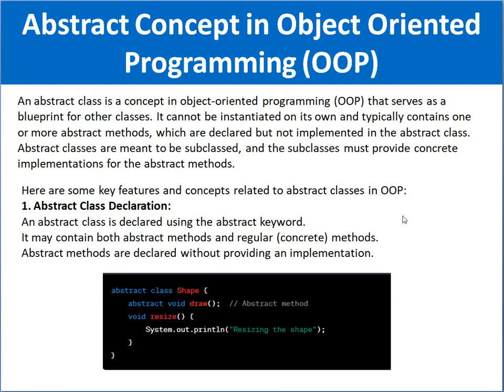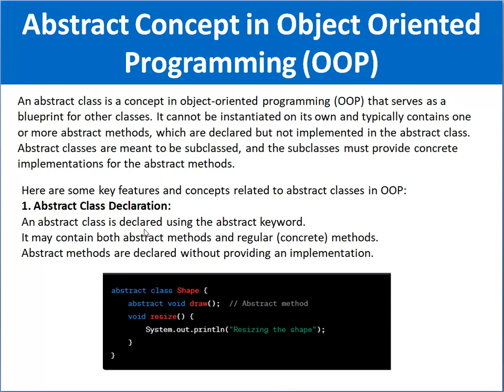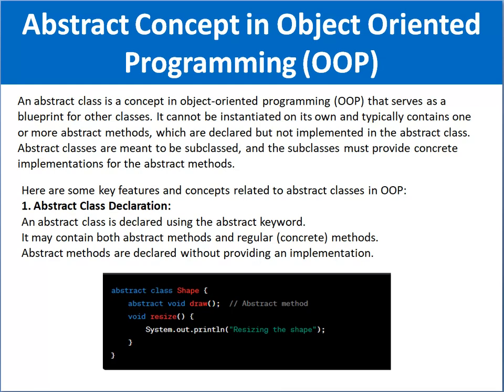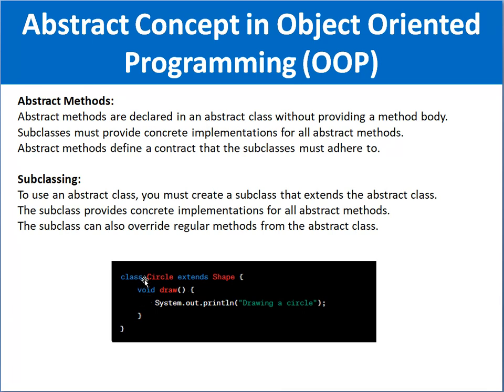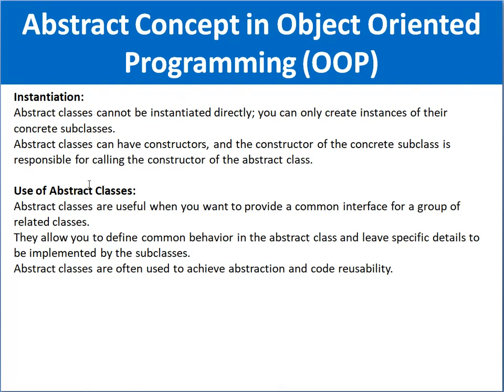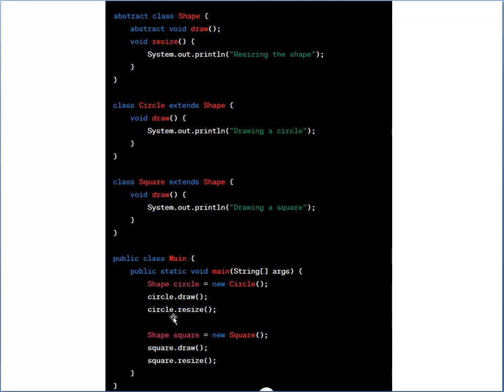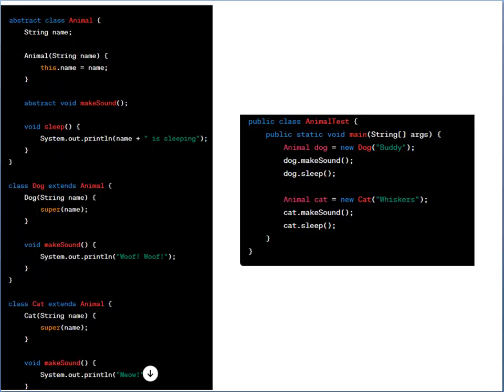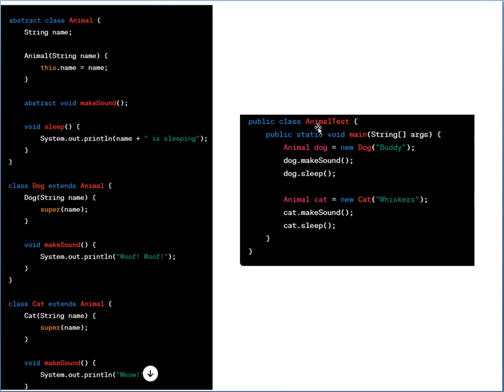Mastering Object-Oriented Programming: Abstract Classes Explained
An abstract class is a concept in object-oriented programming (OOP) that serves as a blueprint for other classes. It cannot be instantiated on its own and typically contains one or more abstract methods, which are declared but not implemented in the abstract class. Abstract classes are meant to be subclassed, and the subclasses must provide concrete implementations for the abstract methods.